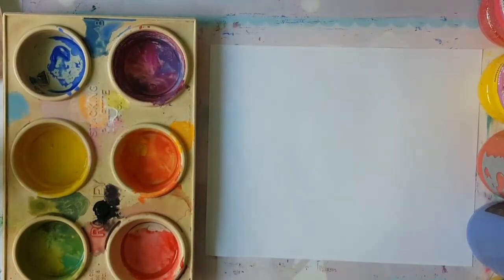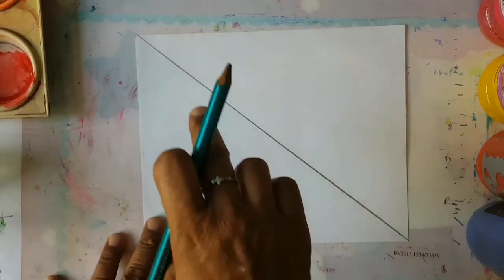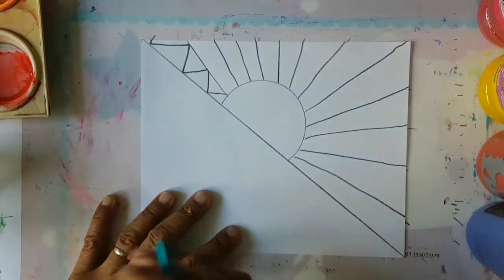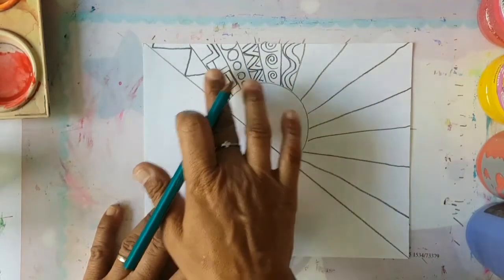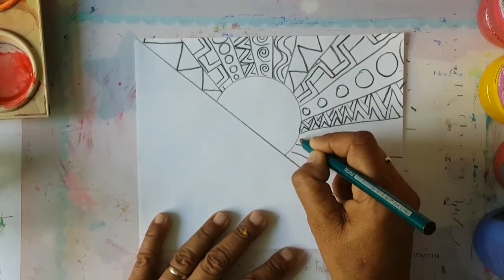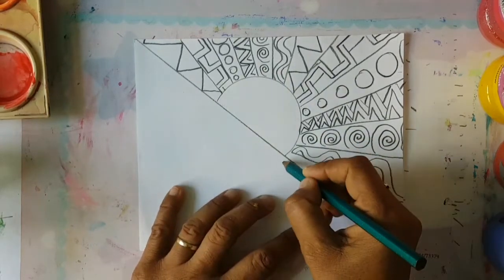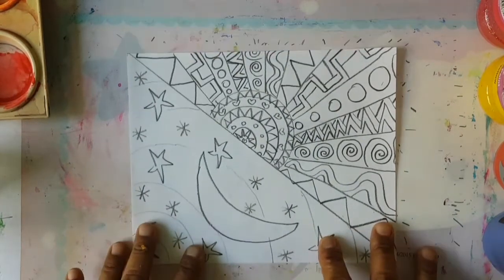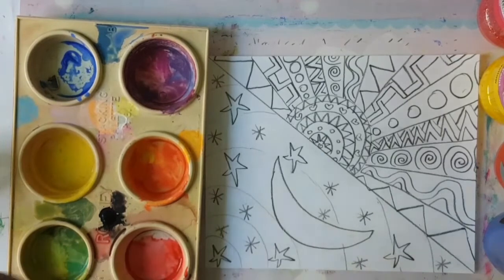Draw and Paint with Me! Grade 3 Warm and Cool Colours Day and Night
Today we are going to paint night and day which we can relate to the story of creation in Genesis (Old Testament). We are using cool and warm colours as we continue to familiarize ourselves with mixing colours.